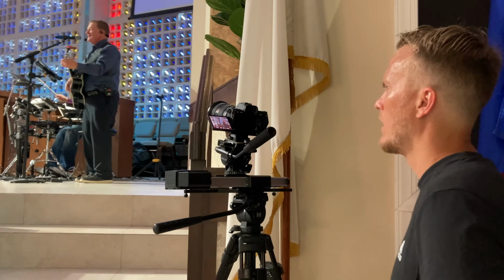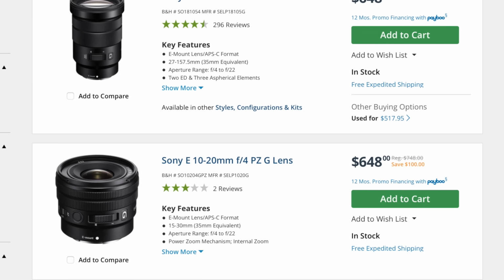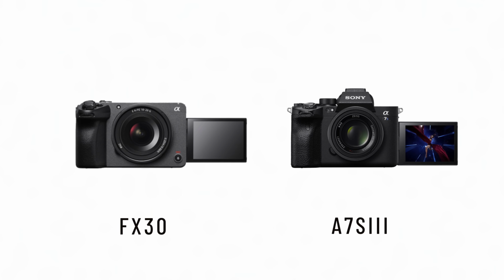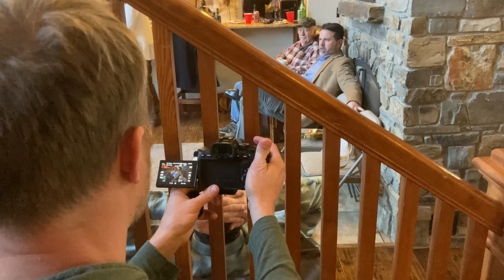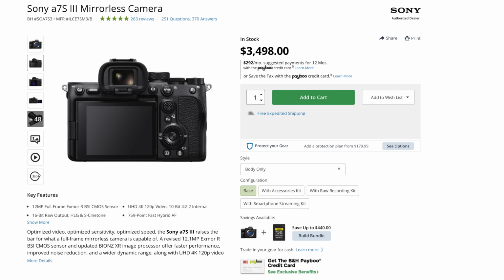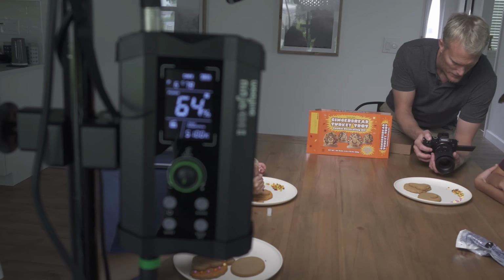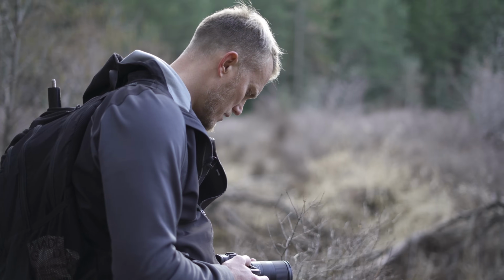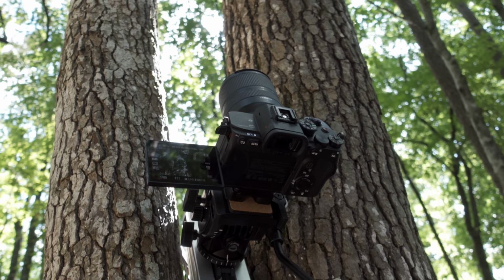Sony FX30 vs Sony A7S III - || Which one is RIGHT for YOU?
🔥FX30 "Film Look" LUT Packs
a7Siii "Film Look" LUT Packs

Which Camera Should I Buy? Course

Take my 📷 FREE CAMERA QUIZ to see what camera is right for you
Take my 📹 FREE LENS QUIZ to see what lens is right for you

Which one of these cameras do you plan on purchasing and why? I'd love to know what you think.

Memory Cards for Both

Cameras
Memory for A-Cam
Lens for A-Cam
Memory for B-Cam
Lens for B-Cam
Overhead Cam
Memory for Overhead Cam

Lighting
Main Key Light
Soft Box
Tube Lights

Editing
My Video Editing Computer
My Video Editing External Monitor
My Video Editing Mouse

Table Dolly
Arca Swiss Mount Plate
Travel Tripod

0:00 Intro
0:40 Firmware Update 2
1:30 APS-C Vs Full Frame Lenses
1:50 Similarities
1:58 Dual Native ISO
2:05 Framerates Resolution and Crop
2:47 Ports
2:53 Displays
3:25 Sensor
3:33 Differences
3:46 Overheating
4:23 Mounting Points
4:59 EVF
5:21 Price
5:37 Weight
6:00 Size
6:05 Photography
6:23 Autofocus
6:43 Focus Mapping
6:55 Low Light
7:03 Picture Profiles
7:35 Who These Are For
8:57 Storage
9:29 Why I Preordered
9:39 Conclusion

Music I used in this video - Artlist (get 2 extra months free).